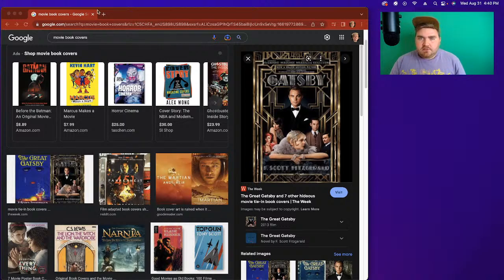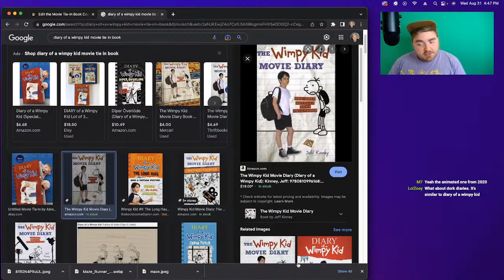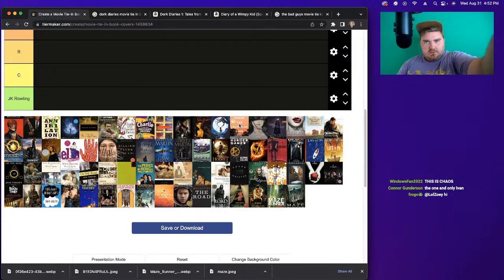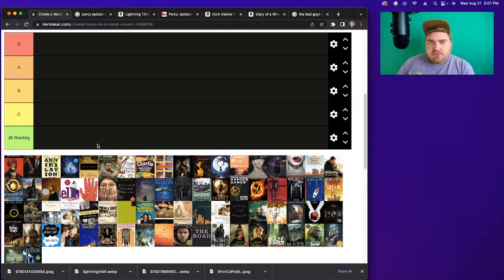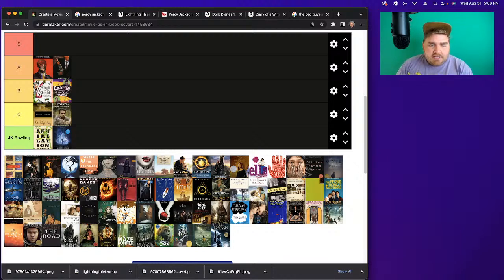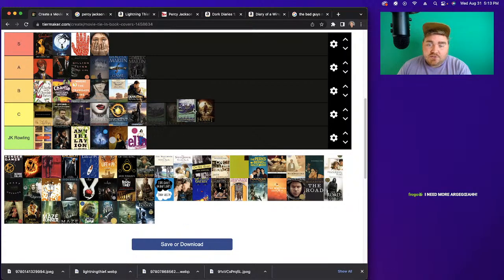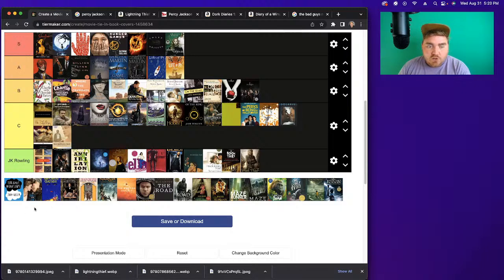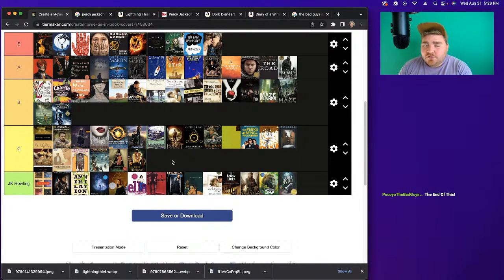Let's Discuss Movie Tie-In Book Covers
Let me know your thoughts on these movie tie-in covers!